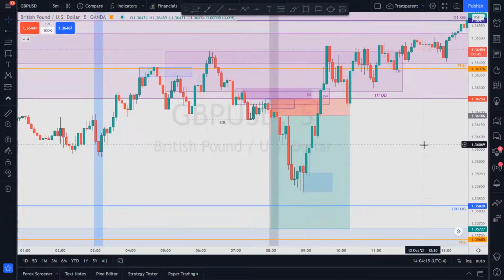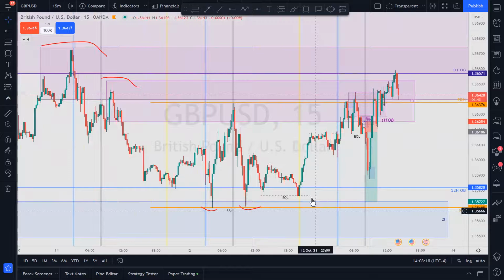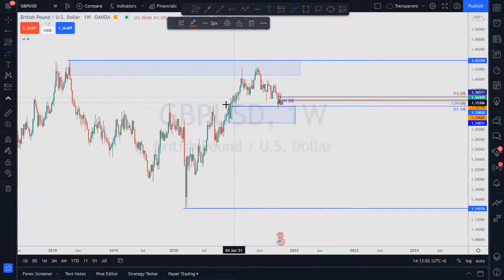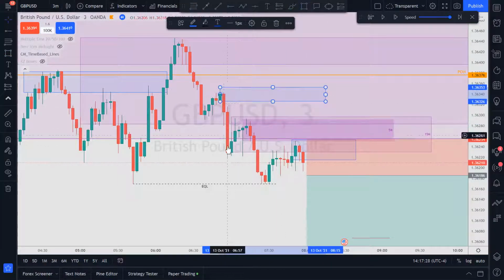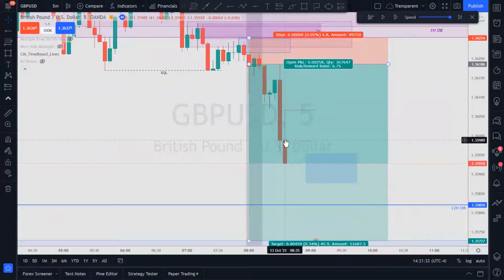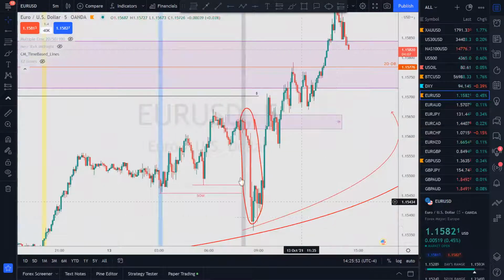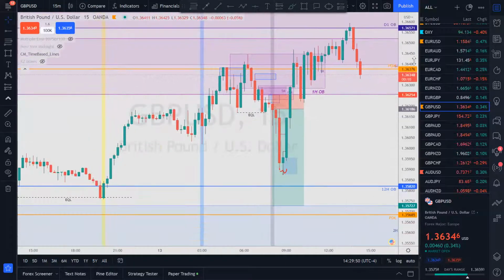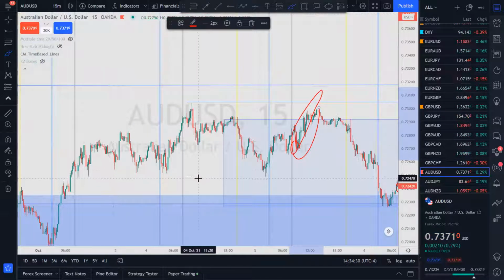GBPUSD: NY Session Trade Breakdown Oct 13th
Did you catch the trade opportunity in GBPUSD today during NY Session?    This is the bus I try to catch everyday!  I want you to catch it with me!  So I will walk you through it today, via the Replay Tool, show you what to look for, give you my thinking and reasoning behind my process, and look for you to join me on this surefire trade setup.

The vids are kinda lengthy, but they will get shorter and shorter as I won't need to explain points already covered.  I urge you to go through the complete video until the end, so you get the full understanding.

Stay until the end of the video, as I will show you how the "bus to profitsville" is a dependable, consistent strategy to take your trading to the next level up.